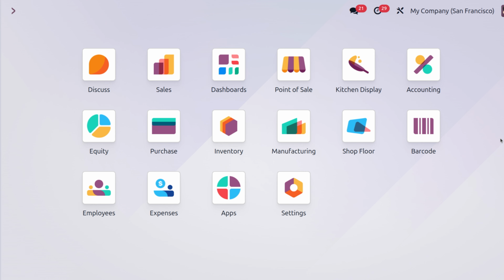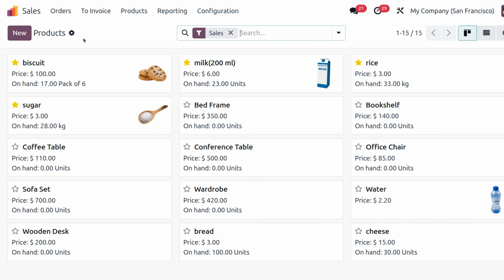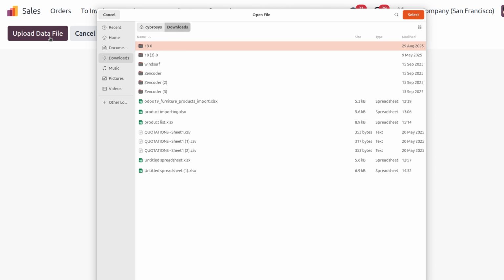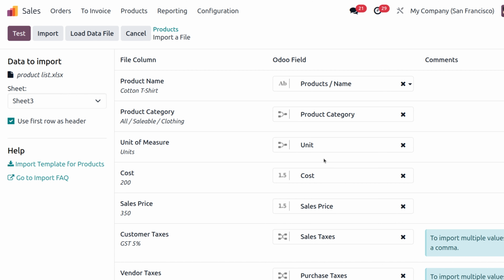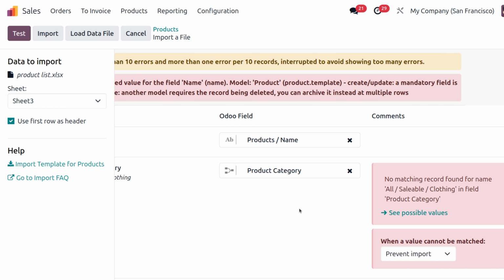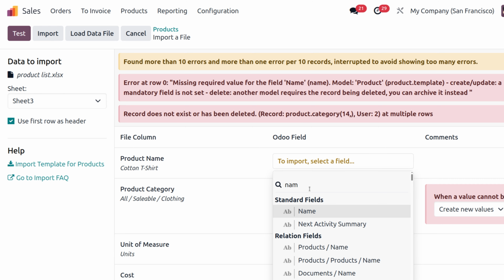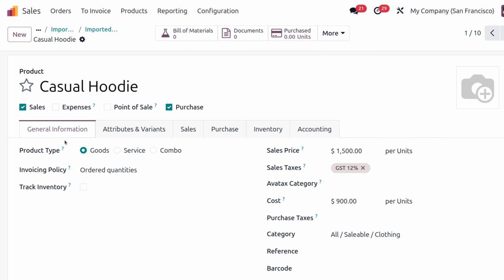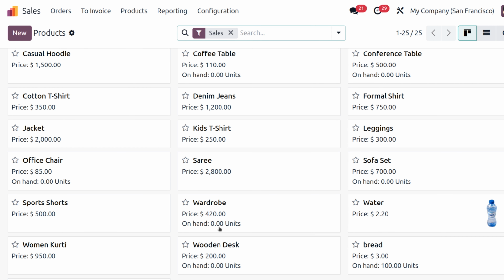How Beginners Can Import Products in Odoo 19 | Odoo 19 Features | Odoo 19 Functional Tutorials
Learn how to import products in Odoo 19 the easy way with this beginner-friendly step-by-step tutorial. In this video, we will show you how to prepare a spreadsheet, map fields correctly, and import multiple products into Odoo without errors. Perfect for beginners who want to save time by bulk uploading products instead of creating them one by one.

You’ll learn how to structure your Excel file with product name, category, unit of measure, cost, sales price, and taxes, and how to fix common import errors during the process. This guide is ideal for inventory managers, accountants, and Odoo functional users who are new to product importing in Odoo 19.

By the end of this video, you’ll be able to confidently import products using Excel and manage your product catalog efficiently in Odoo 19.

Topics covered:
• Preparing the product import spreadsheet
• Correct field mapping during import
• Fixing common import errors
• Importing multiple products in one go